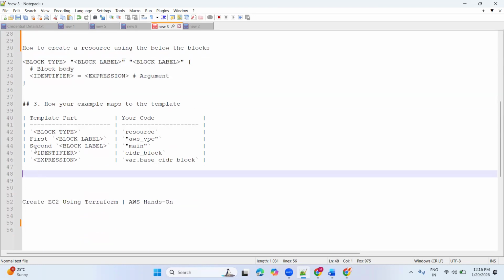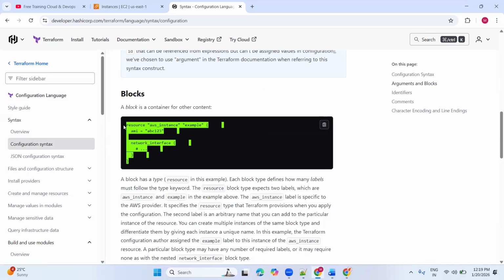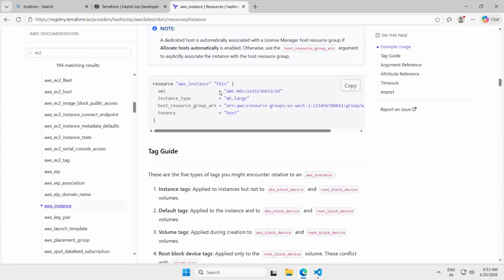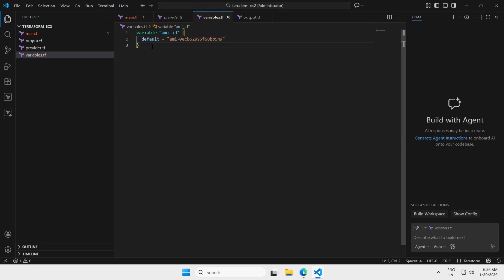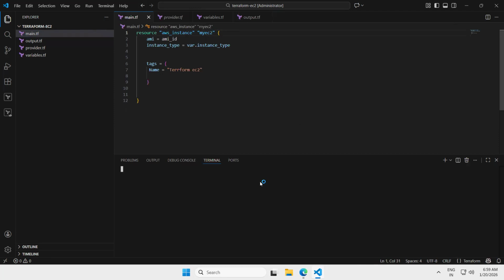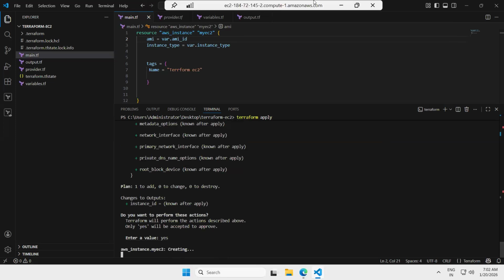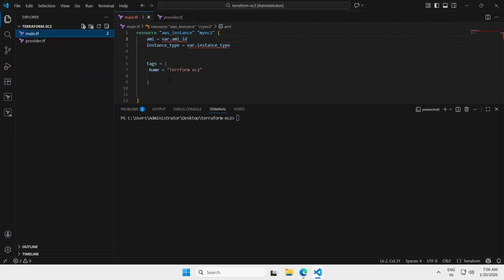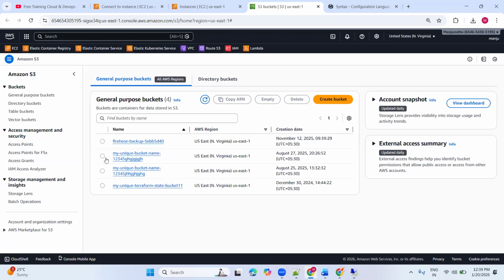Terraform EC2 S3 Bucket Tutorial | Mandatory Terraform Files Explained | Day 3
🔹 What you’ll learn in this video:

How to create a terraform files and which files are mandatory

“Create a folder on your computer for this project, for example: terraform-ec2.

provider.tf → to define AWS provider
main.tf → to define EC2 resource
variables.tf → for configurable variables
outputs.tf → to get outputs like instance ID”

STEP 2 – PROVIDER CONFIGURATION

provider.tf

provider "aws" {

  region = "ap-south-1"

“Here we define the AWS provider and the region where our EC2 will be created.”

STEP 3 – DEFINE EC2 INSTANCE

main.tf

resource "aws_instance" "myec2" {

  ami           = var.ami_id

  instance_type = var.instance_type

  tags = {

    Name = "Terraform-EC2"

“We define the EC2 resource.
AMI ID and instance type are stored in variables.tf.
Tags help identify resources in AWS console.”

STEP 4 – VARIABLES

variables.tf

variable "ami_id" {

  default = "ami-xxxxxxxx"

variable "instance_type" {

  default = "t2.micro"

“This allows us to change AMI or instance type easily without editing main.tf.”

STEP 5 – OUTPUTS

outputs.tf

output "instance_id" {

  value = aws_instance.myec2.id

“This will display the EC2 instance ID after creation.”

STEP 6 – TERRAFORM COMMANDS

“Now let’s run Terraform commands step by step.”

1️⃣ Initialize project:

terraform init

“This sets up Terraform and downloads provider plugins.”

2️⃣ Preview changes:

terraform plan

“Terraform will show which resources will be created.”

3️⃣ Apply changes:

terraform apply

“Terraform will ask for confirmation. Type yes to create the EC2 instance.”

“Now our EC2 instance is created in AWS. Let’s verify in AWS Console.”

STEP 7 – DESTROY RESOURCES

“After testing, always destroy resources to avoid extra billing.”

terraform destroy

“Terraform will ask for confirmation again. Type yes and the EC2 will be deleted.”

SUMMARY

create ec2 instance manually referring official doc.
Define EC2 resource using variables
Run Terraform commands (init, plan, apply)
Destroy resources safely”

 How to create resource like S3 Bucket

Purpose: Store files, logs, backups

Terraform Code (main.tf):

resource "aws_s3_bucket" "mybucket" {

  bucket = " my-unique-bucket-name-123"

Steps:

terraform init
terraform plan
terraform apply
Verify in AWS S3 console

More DevOps and Terraform videos coming soon 🚀